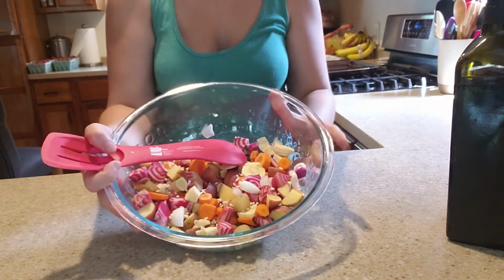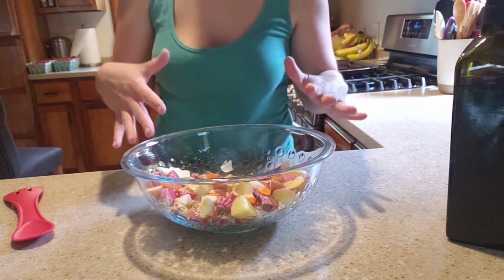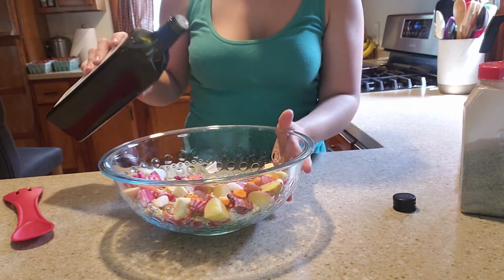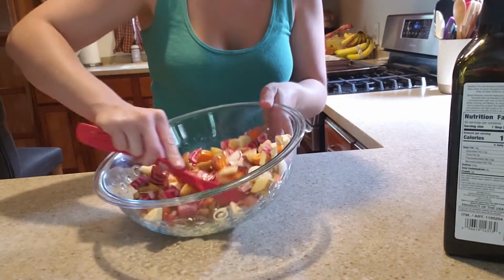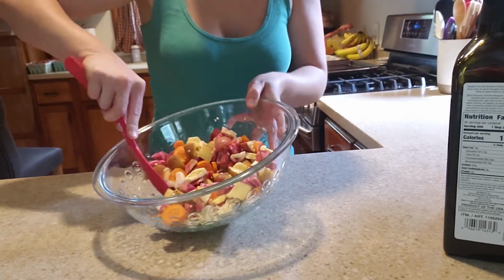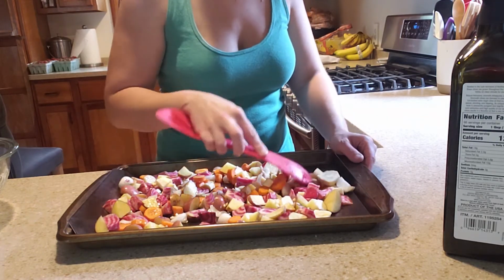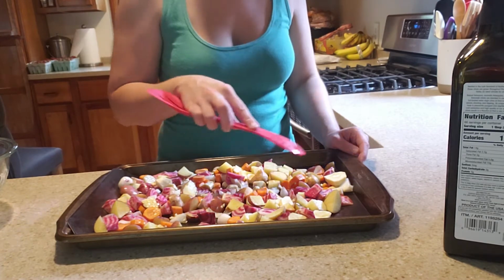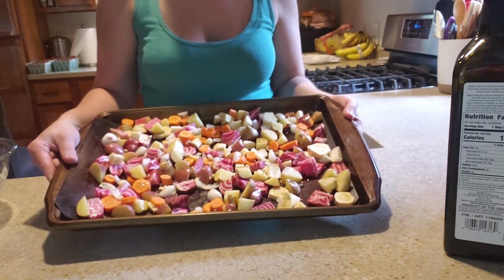Roasted Root Veggies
Roasted Root Veggies are an easy in season tasty side to any meal! Pick your favorite root vegetables, your favorite seasonings, and try this recipe out.